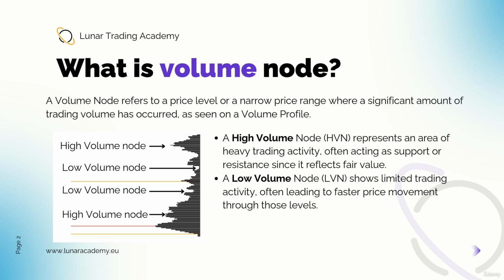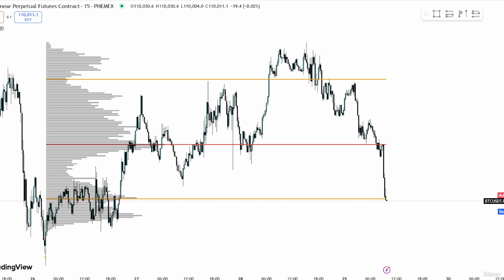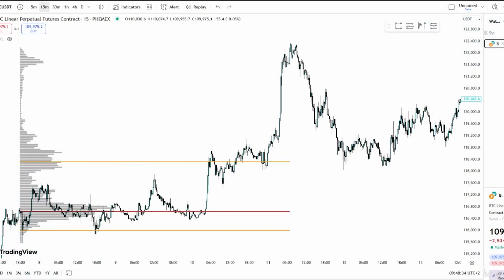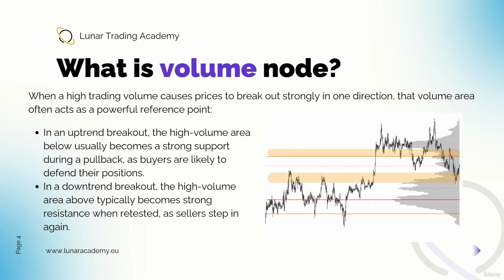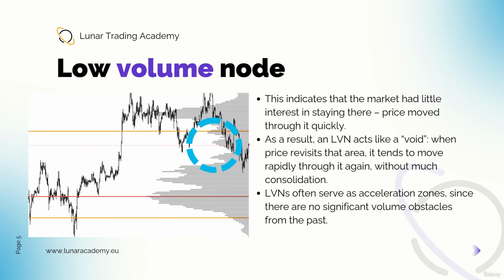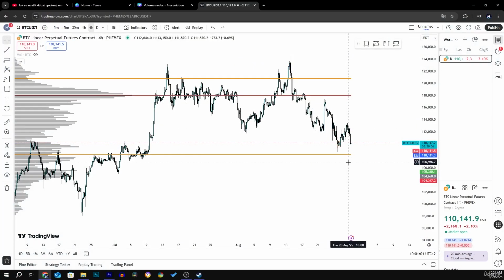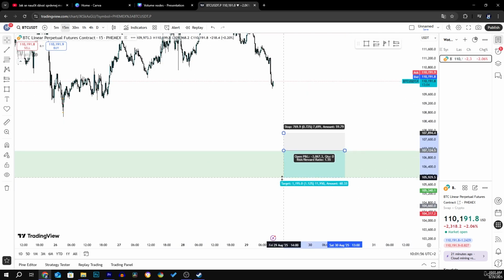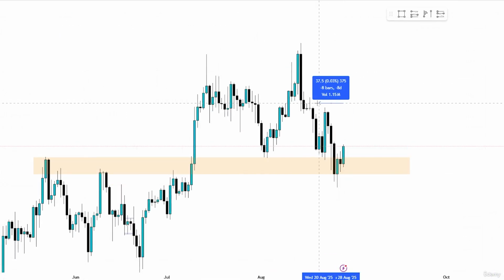014 Volume nodes